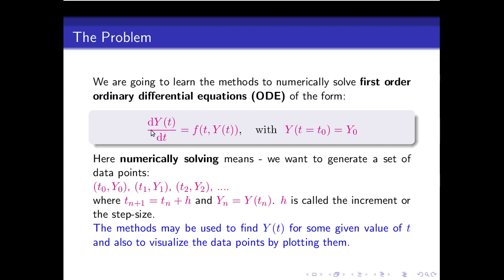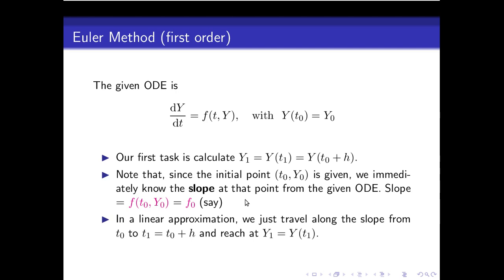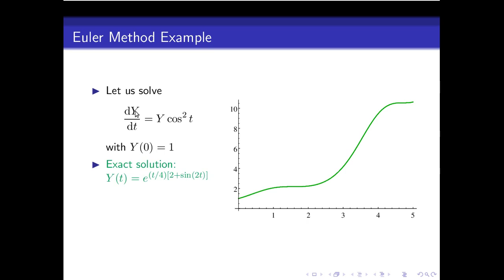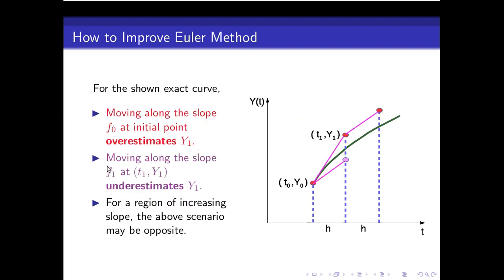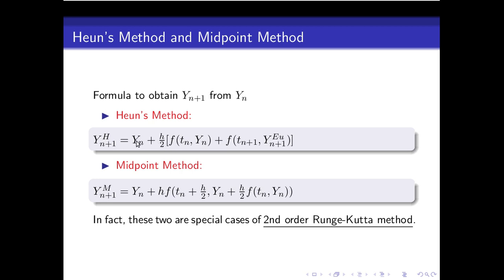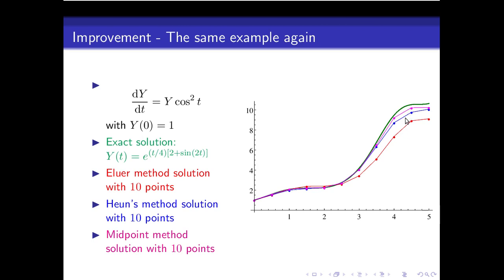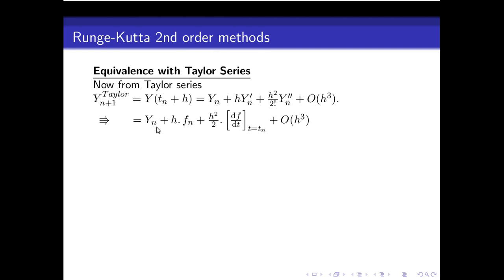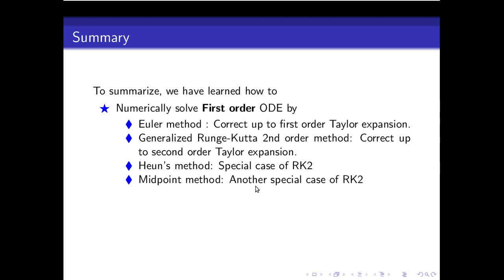Solution of First Order ODE: Euler and Runge-Kutta 2nd order Methods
This lecture attempts to explain the simple numerical methods of solving First-order ordinary differential equations. The Euler method, The Heun's method and the midpoint method are discussed. A generalized Runge-Kutta formalism is also provided.